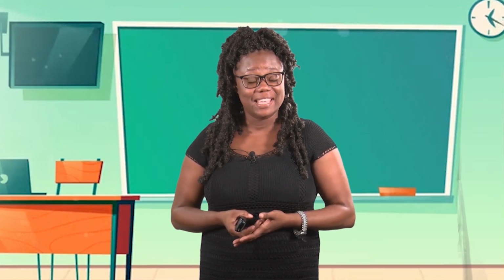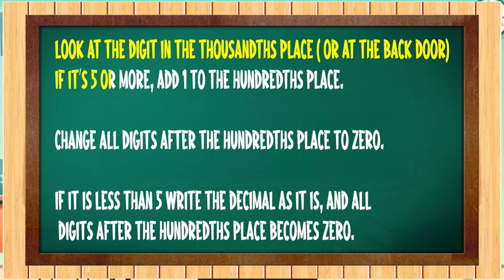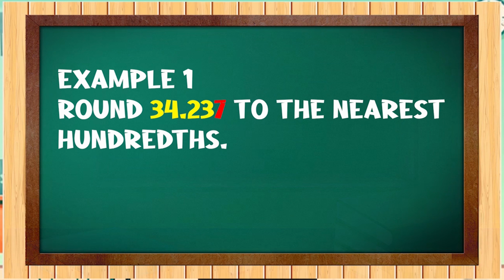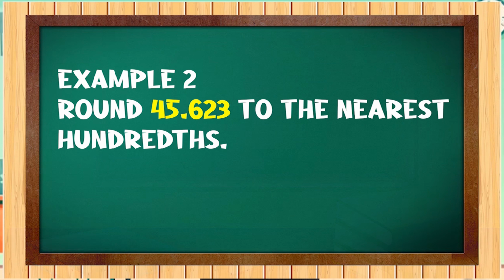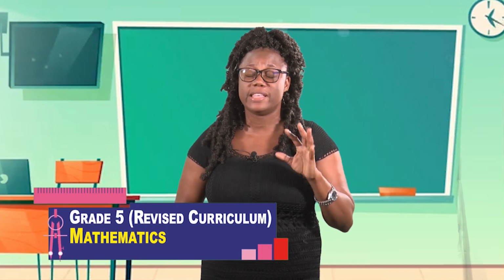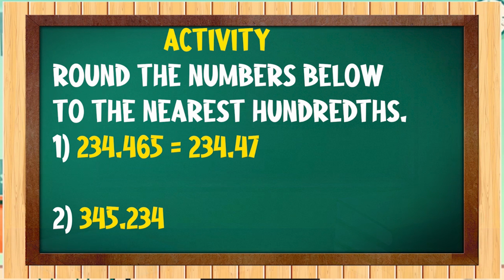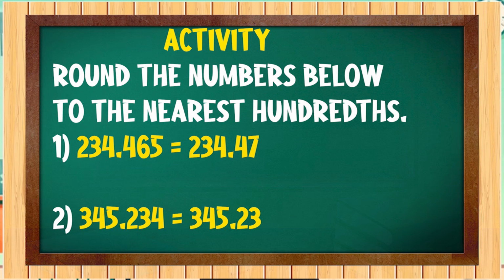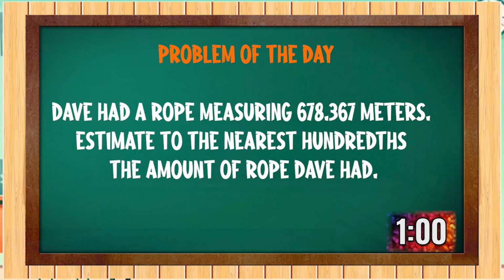Mathematics - Grade 5: Rounding Decimals to the Nearest Hundredths